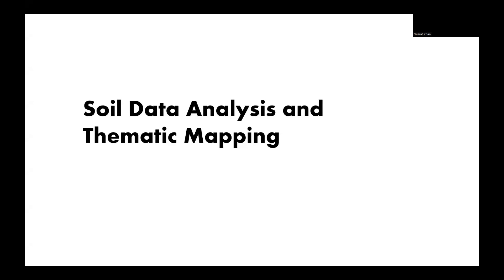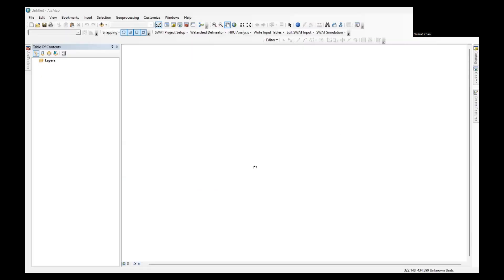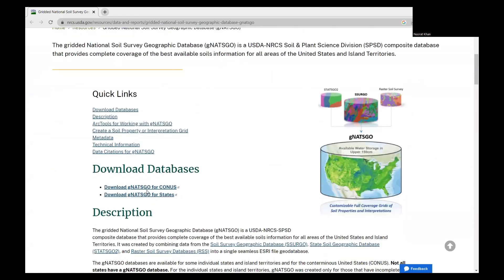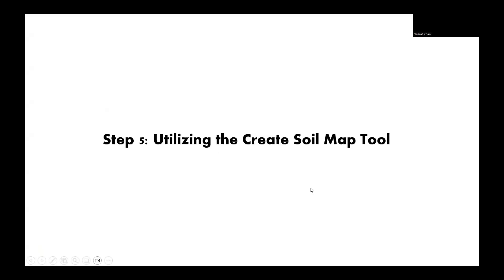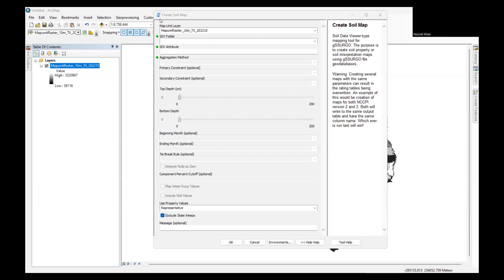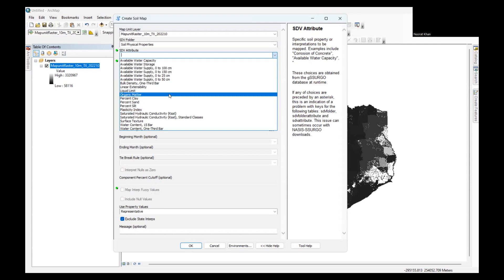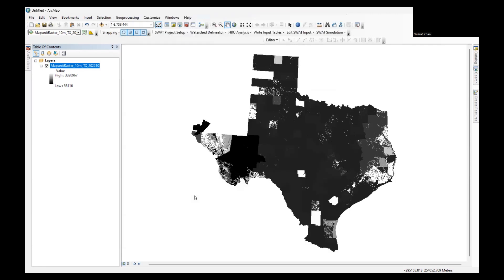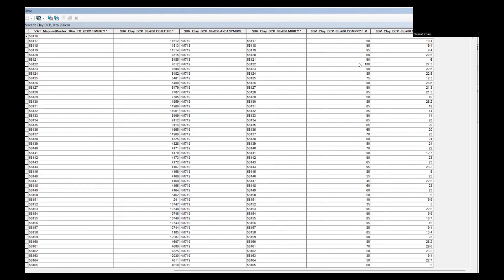Soil Data Analysis for Hydrologic Modeling | NRCS | USDA | Soil type | Soil Map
In this video, I demonstrate soil data analysis for its application in hydrologic modeling. Join me as I guide you through the process of downloading USDA-NRCS soil data, analyzing its attributes, and harnessing the valuable information it provides. I will also demonstrate how to create thematic maps, visualize the soil data, and highlight its relevance for effective hydrologic modeling. Whether you're a researcher, environmental enthusiast, or simply curious don't miss out on this informative journey, and be sure to hit that 'Subscribe' button to stay updated with my future content!